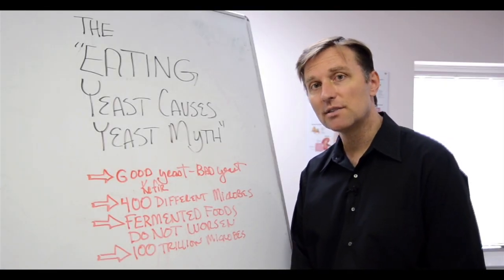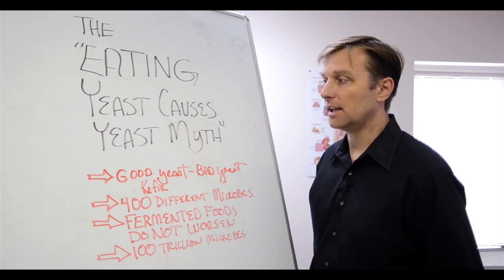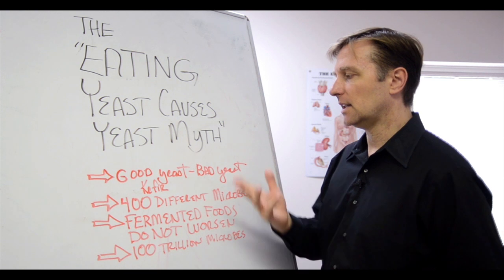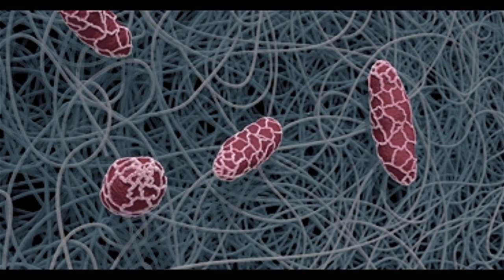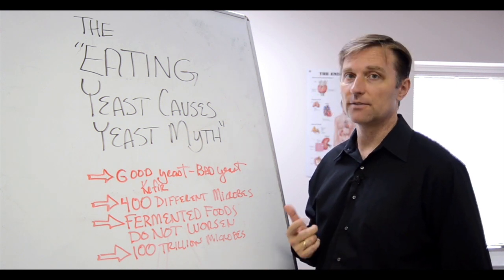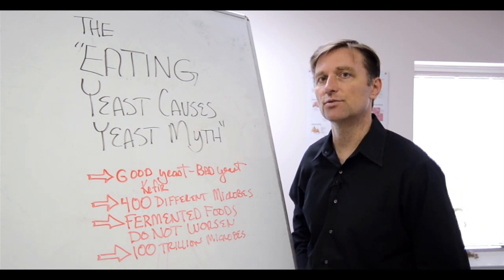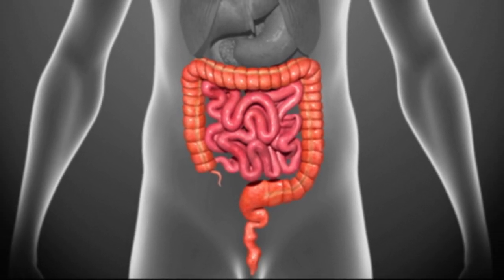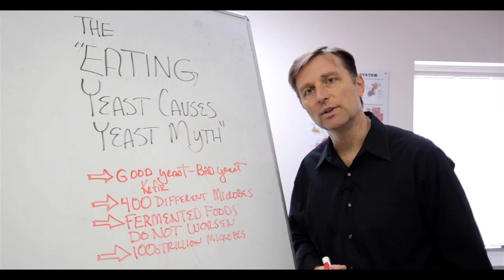Does Eating Yeast Really Cause Yeast Infections or Candida Infections? - Dr. Berg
What is the yeast myth, and what should you do about yeast infections? Watch this video to find out.

0:00 What is the yeast myth?
0:26 Good yeast vs. bad yeast
1:40 How microbes help the body
2:19 Why fermented food are beneficial
3:04 How many microbes in the body

In this video, I want to talk to you about the “eating yeast causes yeast myth.” Does consuming yeast cause yeast infections? The answer is no. Many have said this in the past, but it’s purely a myth.

There are good forms of yeast and bad forms of yeast. To destroy the bad yeast, you need to consume more good yeast. Kefir is the best source of yeast for helping with yeast infections. You can find kefir the health foods store. Make sure you get organic, whole-milk kefir without added flavors.

Keep in mind that there are over 400 different types of microbes in the body. You have friendly bacteria, yeast, and fungus. These help protect you against unfriendly microbes. I like using a liquid probiotic, which is live bacteria you can consume to help improve your gut flora. You can also get friendly microbes from fermented foods like sauerkraut, kimchi, apple cider vinegar, and yogurt.

There are one quadrillion (1000 trillion) microbes in the body and only 100 trillion cells in the body. So these microbes actually outnumber human cells in the body.

Microbes are not all bad—they are essential to the body’s natural functioning. This includes yeast.